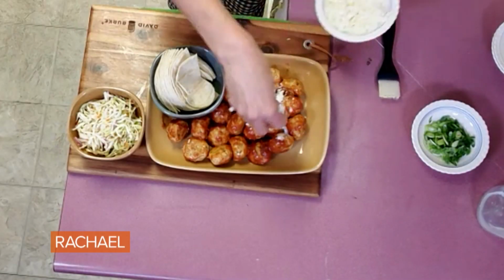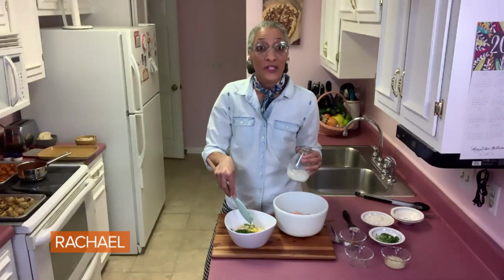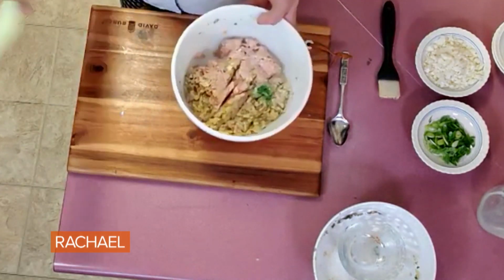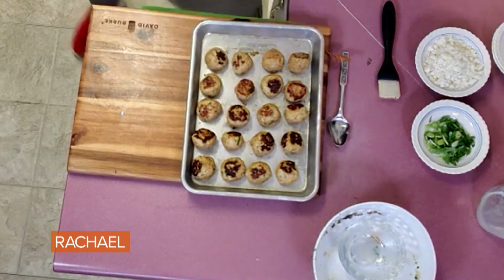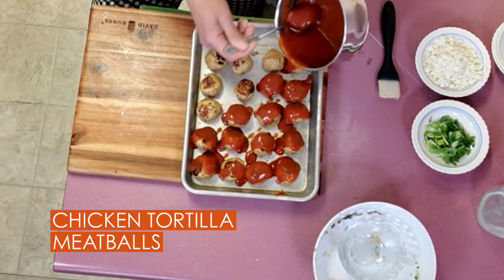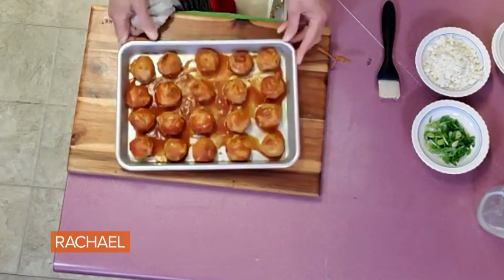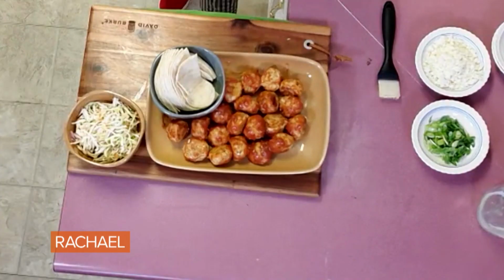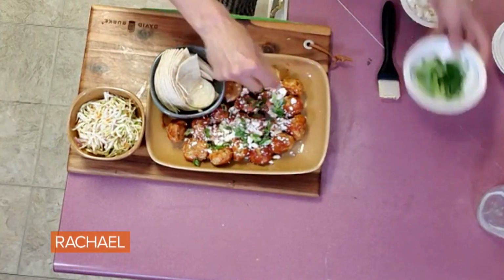How To Make Chicken Tortilla Meatballs with Tangy Hot Cabbage Slaw | Carla Hall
Watch Carla Hall show you how to make her glazed chicken meatballs that use a game day staple: tortilla chips!